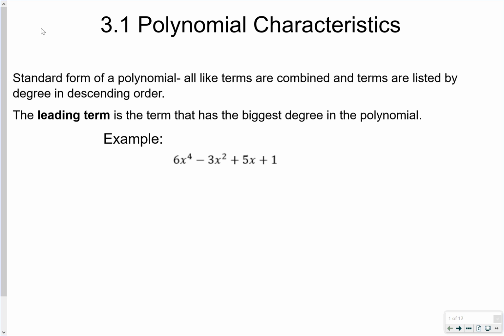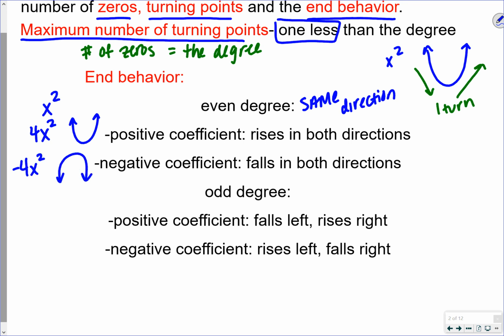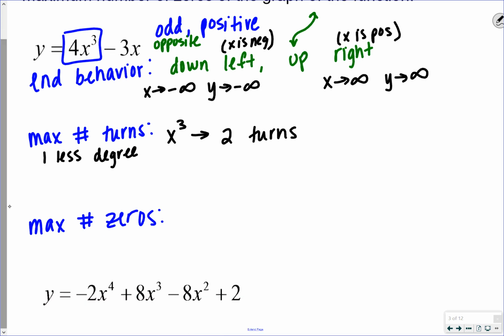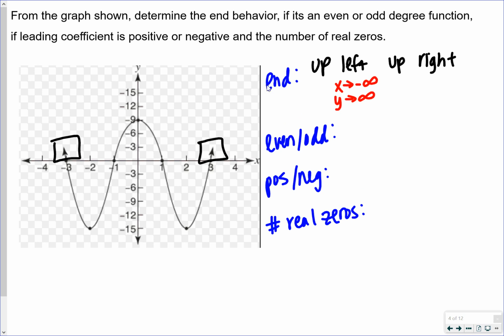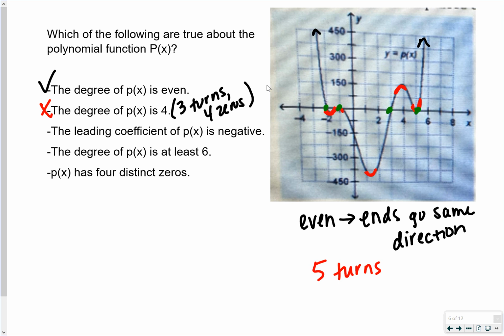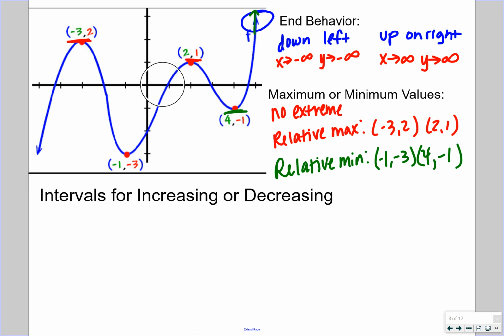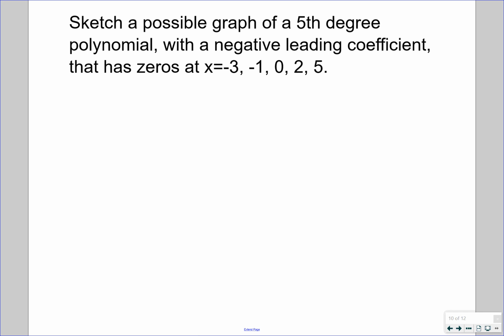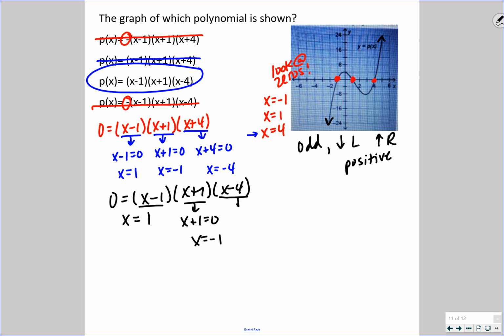3 1 notes